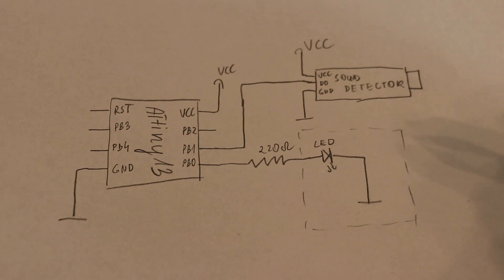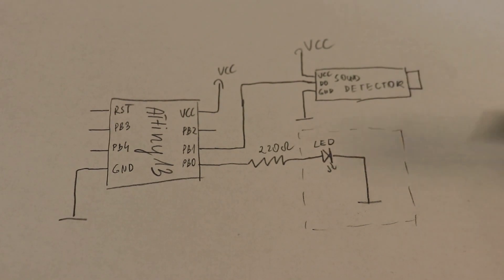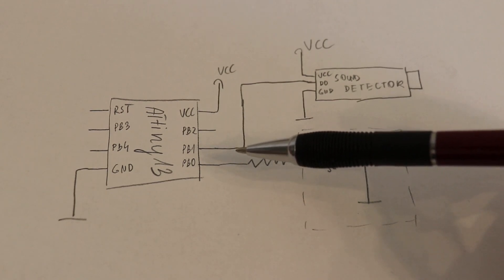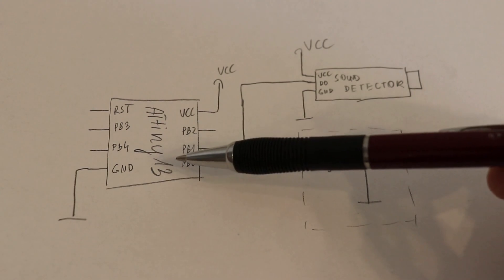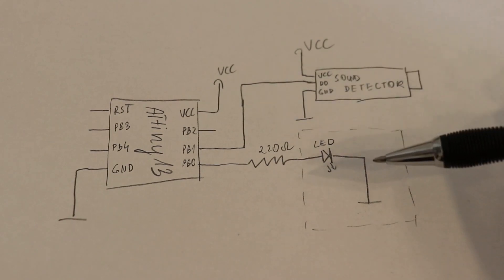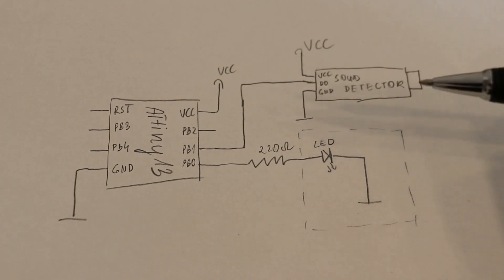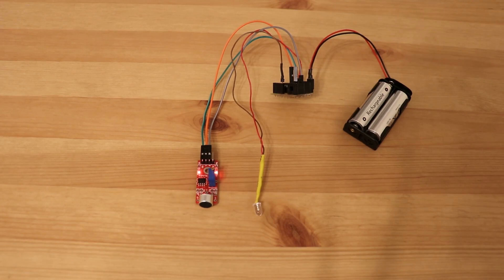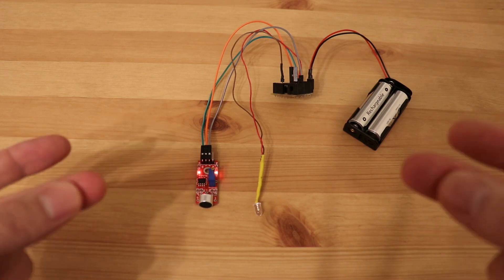How to make a smart clap-clap switch on ATtiny13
This project shows how turn ATtiny13 with sound detector module into smart Clap Clap Switch (clap clap – ON, clap clap – OFF).

The code is on my website!